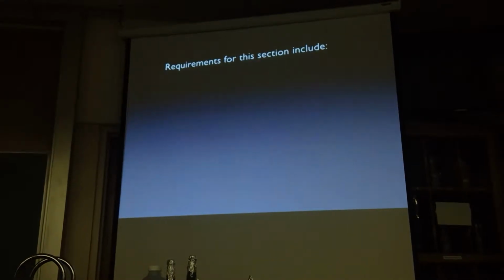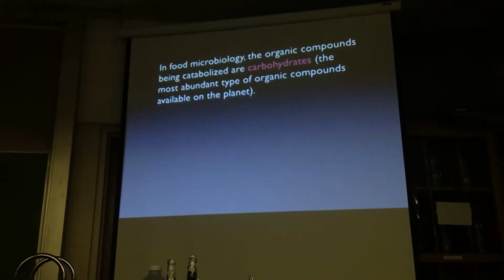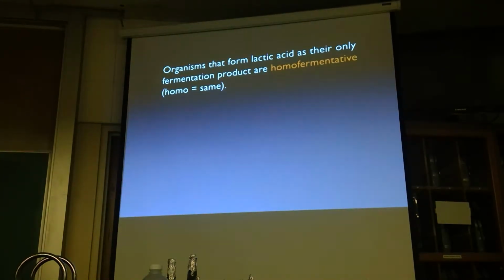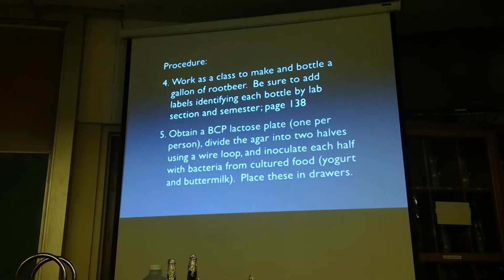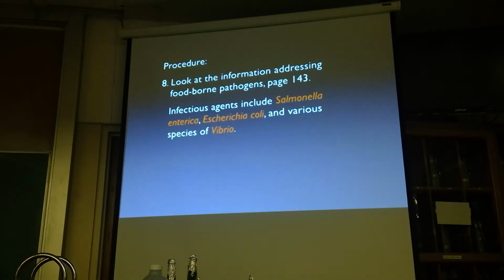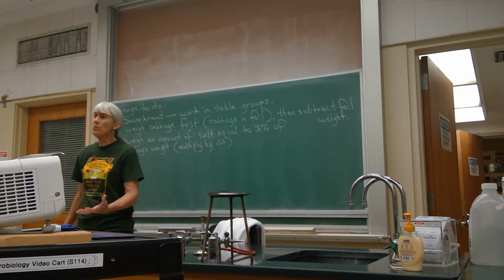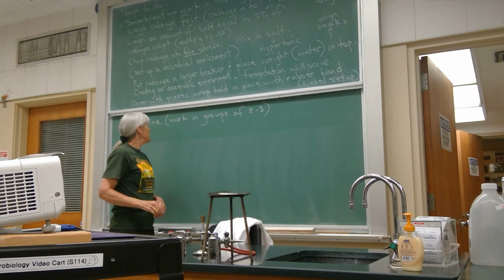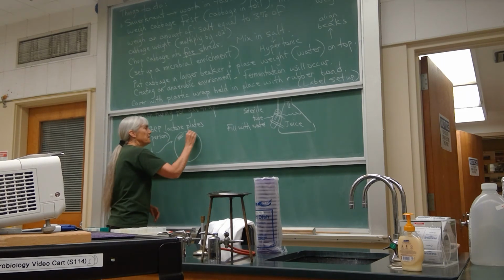MB Lab 9 26